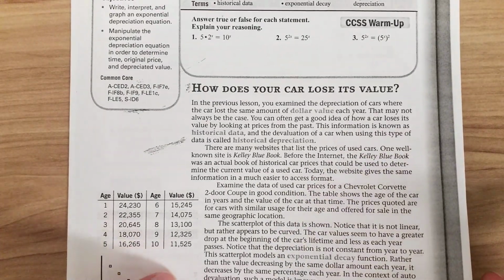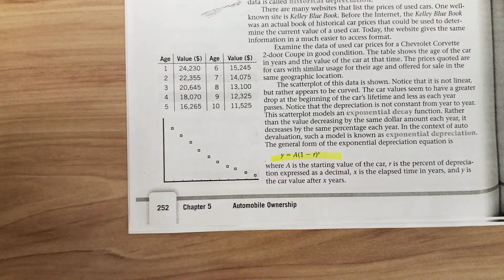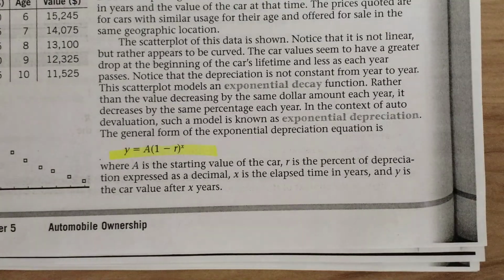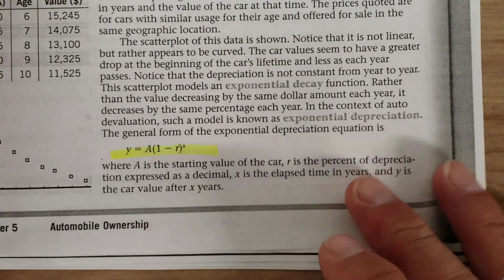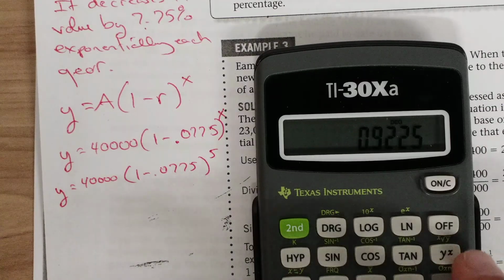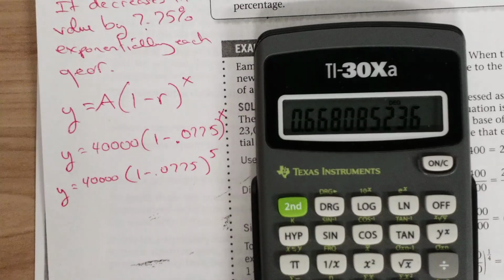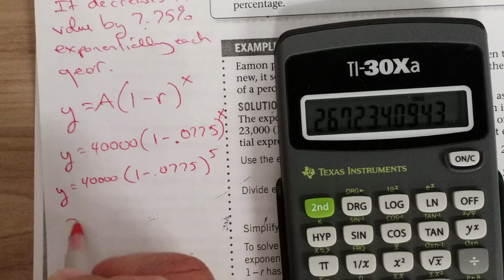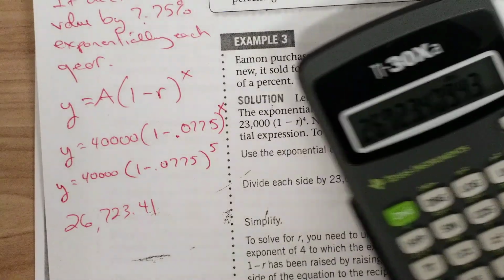A40 Fin Alg exp depreciation